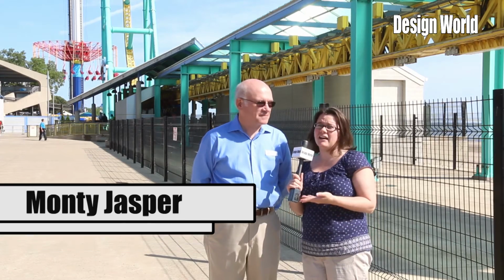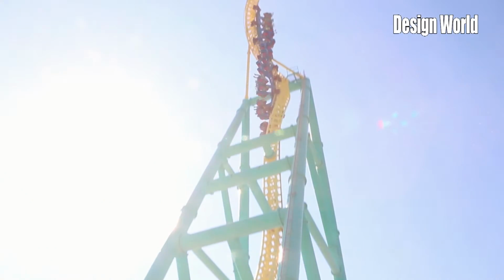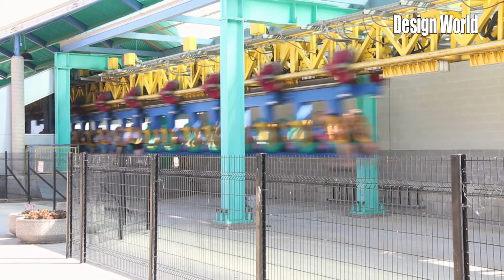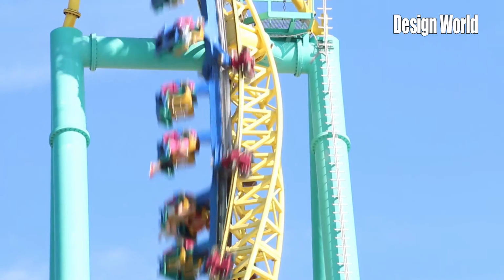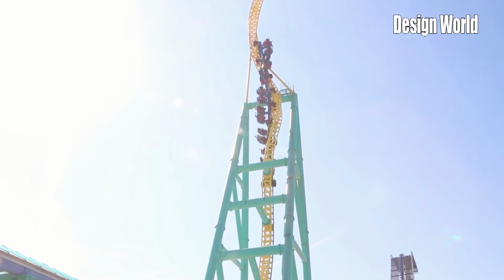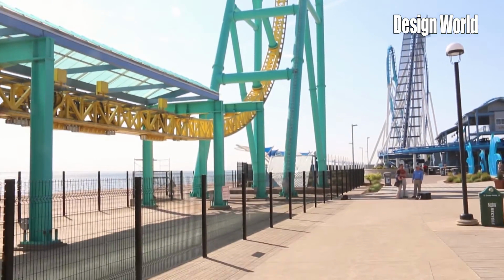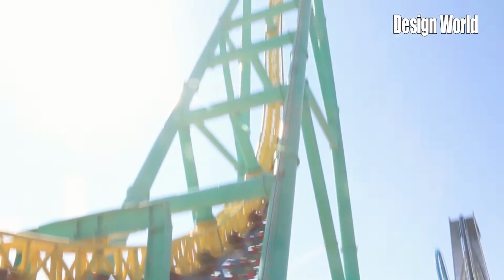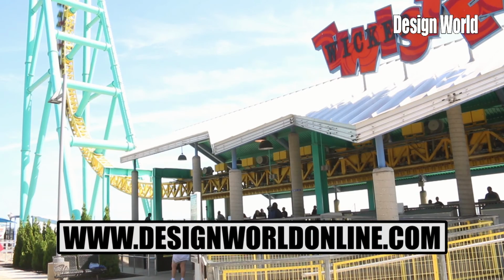How the Wicked Twister at Cedar Point Operates — Design World's Summer Tech Vacation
Senior Editor Mary Gannon speaks with Cedar Point's Monty Jasper about the engineering behind The Wicked Twister at Cedar Point. Instead of carrying riders up a hill, the ride uses linear induction motors to horizontally launch riders up and down two 450° spiral towers.